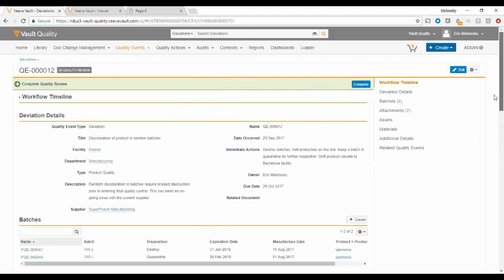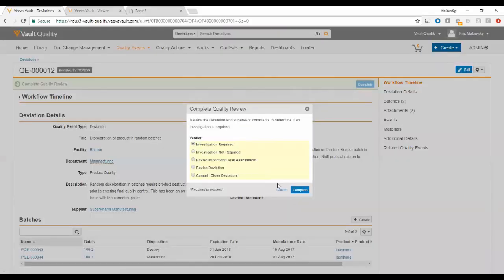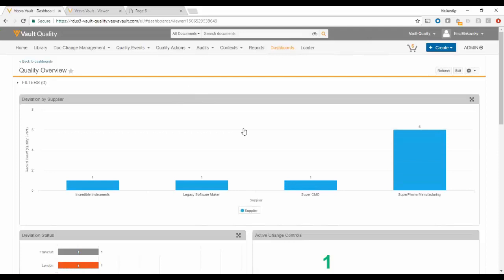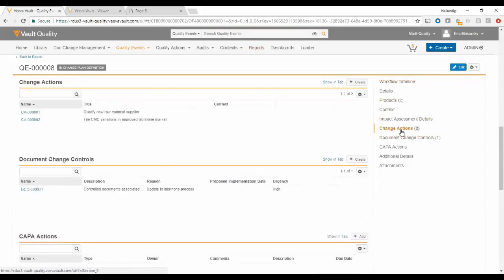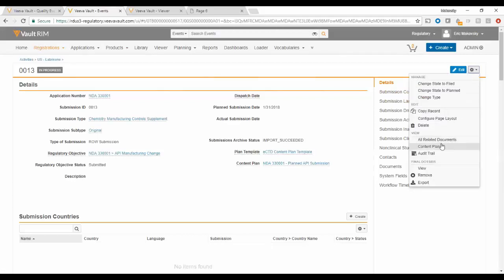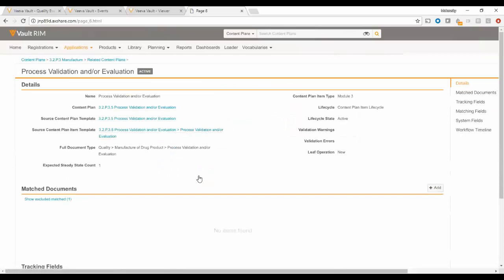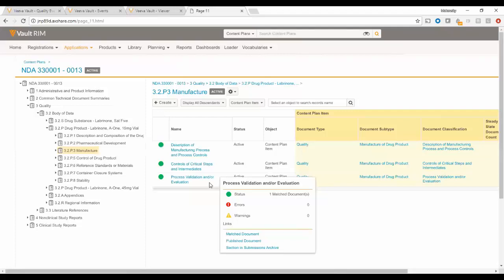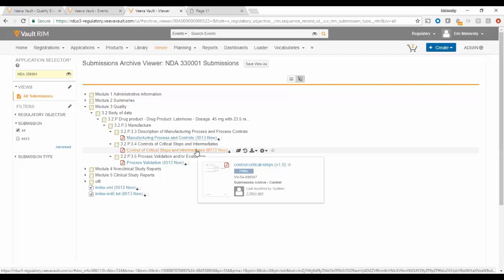Eliminate System, Site, and Country Silos with Veeva Development Cloud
See in this 6 minute video how Veeva Development Cloud drives end-to-end business processes across clinical, regulatory, and quality for greater efficiency and compliance throughout the product lifecycle.